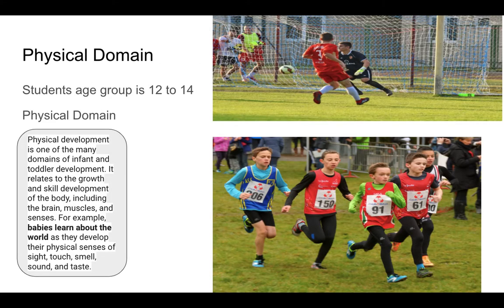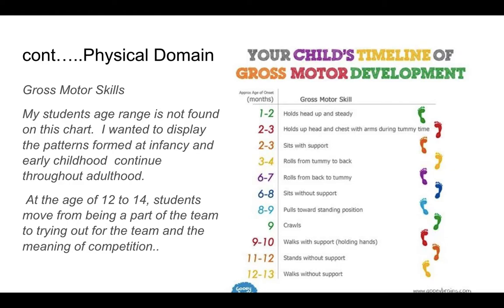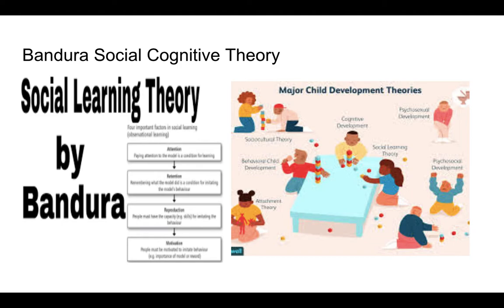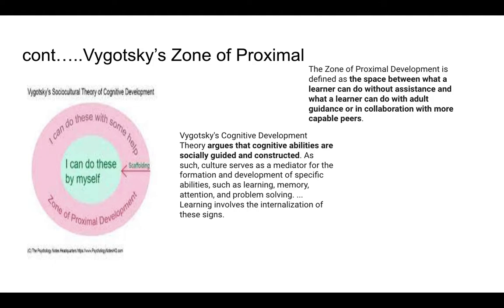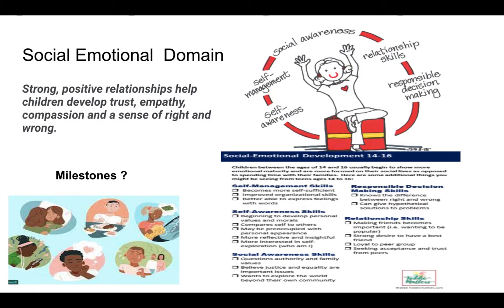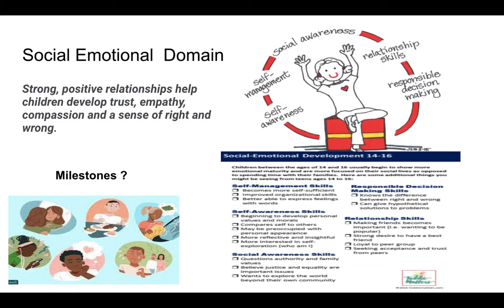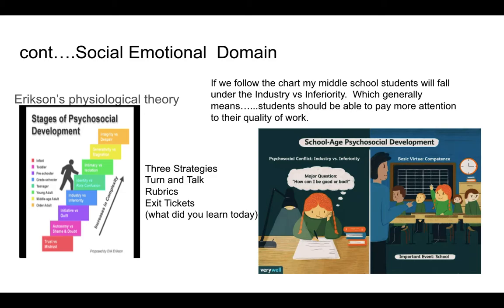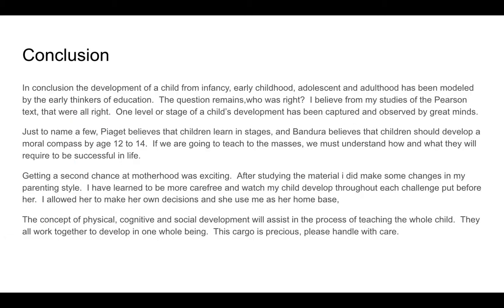ER Presentation Project